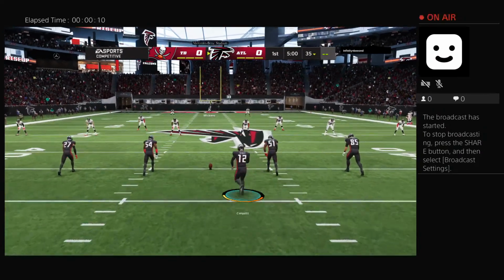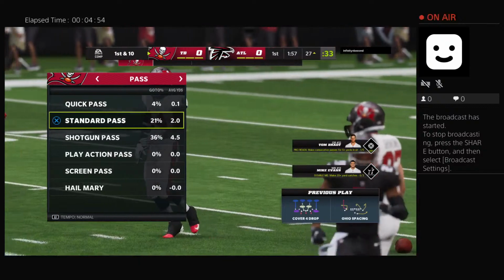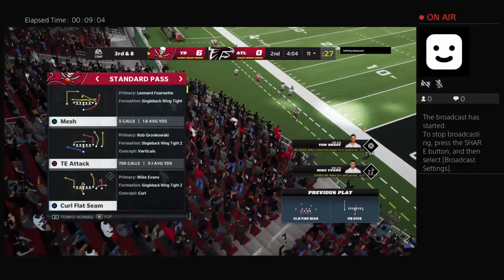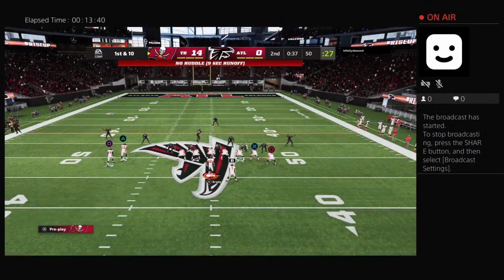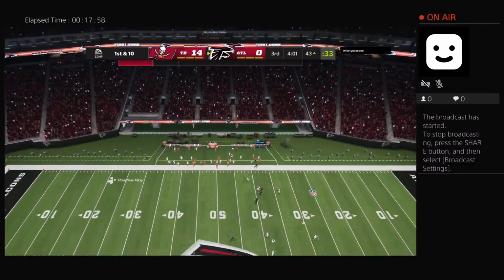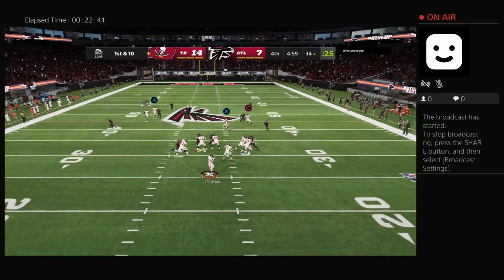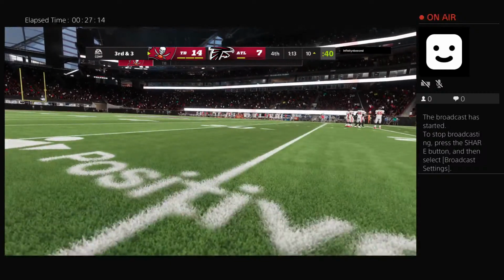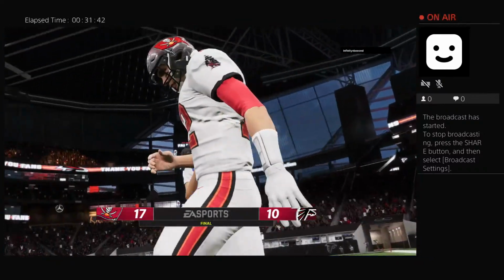ruffrandy7's Live PS4 Broadcast